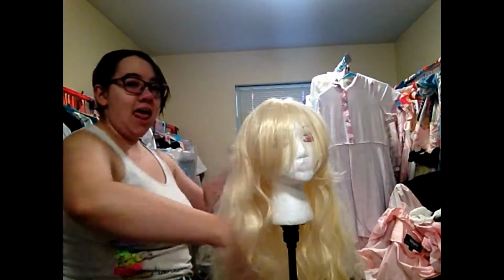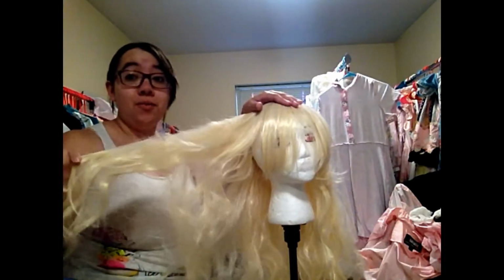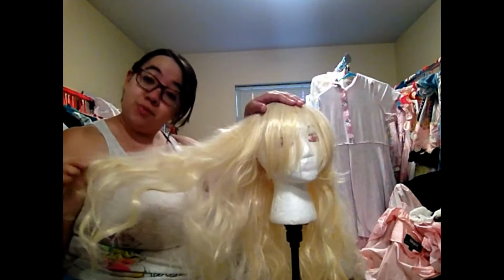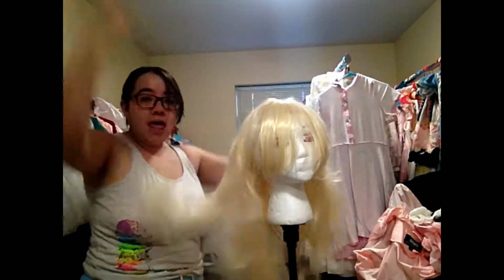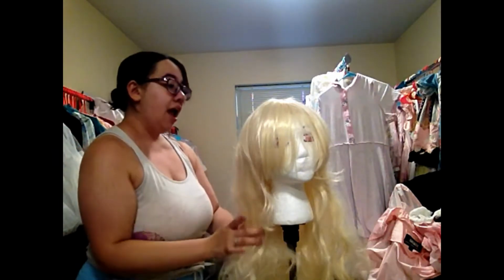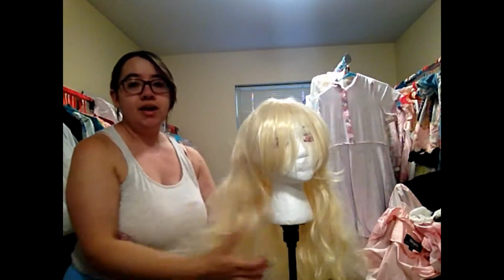Cosplay Quickie: Howl's Moving Castle - Howl's Wig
Original animation by Samanta Aquino

Want to help me out with creating more contents?

Amazon Wishlist